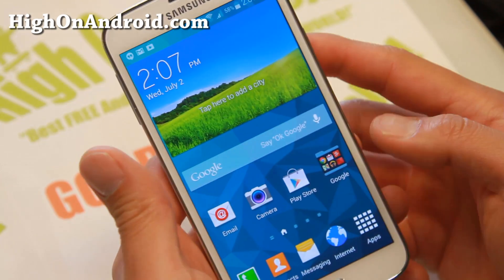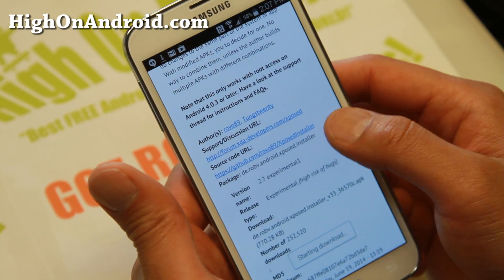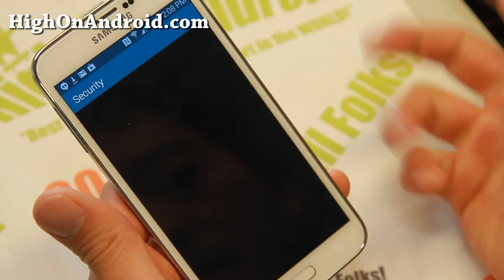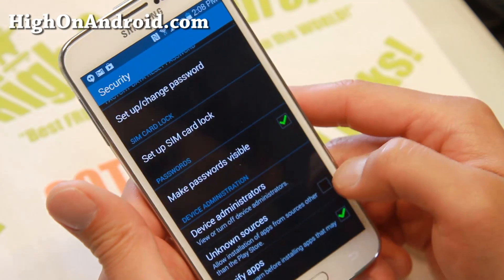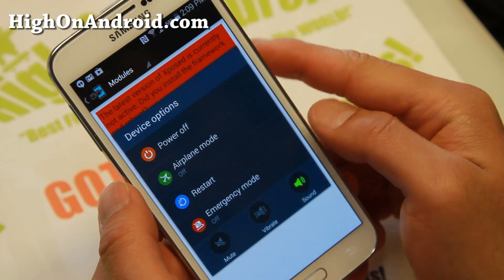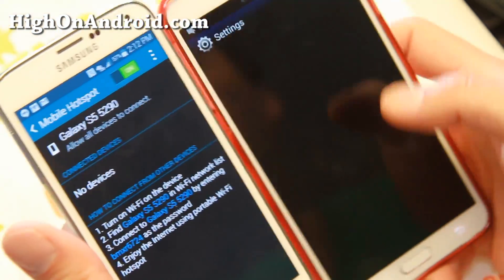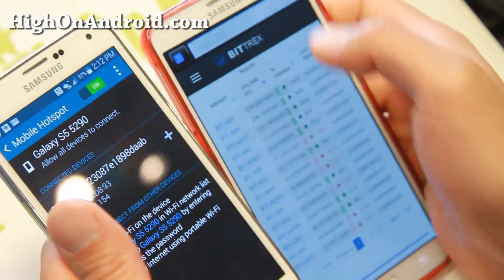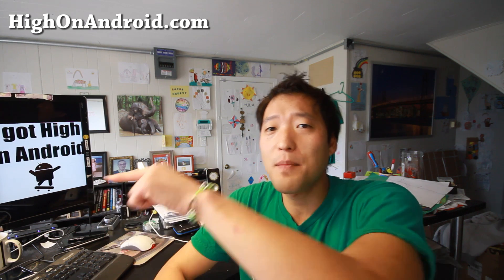How to Get Free Wifi Tether on Rooted Android using XTether App!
Here's how to get free wifi tether on your rooted Android smartphone or tablet by using XTether app.

This should work on my Android smartphones like Galaxy S5, S4, S3, Note 3, Note 2, Moto X, Droid Maxx, Droid Ultra, etc...etc...  it doesn't hurt to try it so try it!